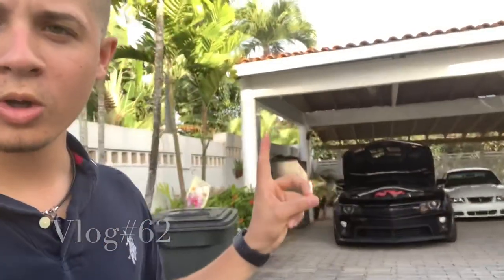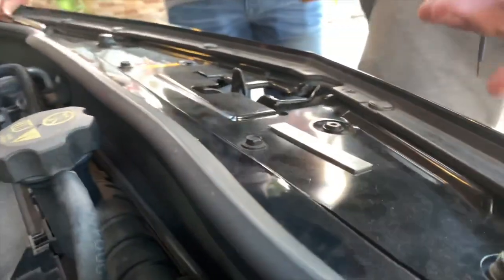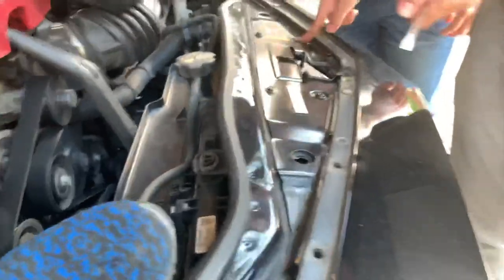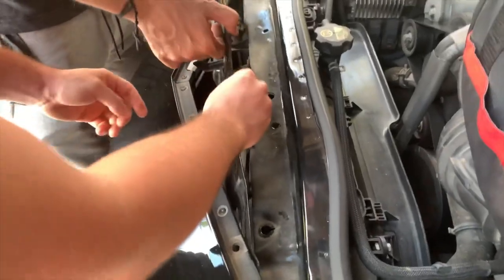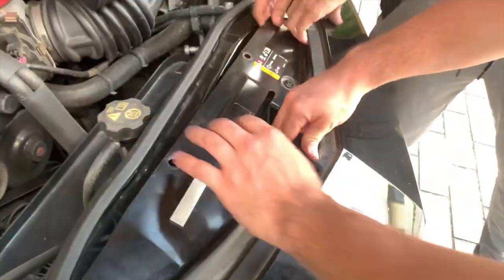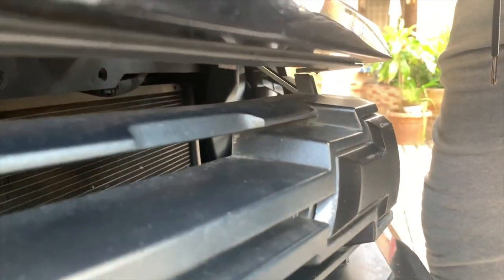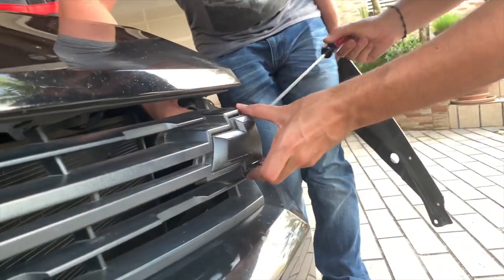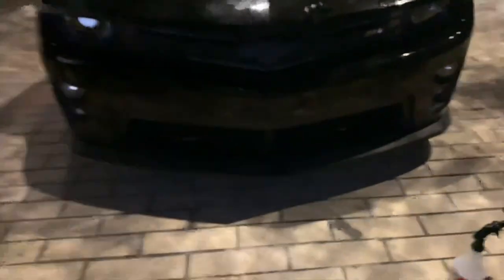Camaro zl1 High flow bow tie delete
This video is about the bow tie delete for the camaro zl1 and me and my friends show you step by step on how to take it out.